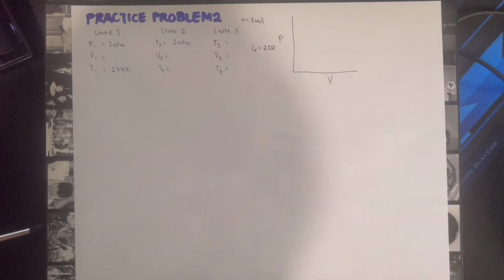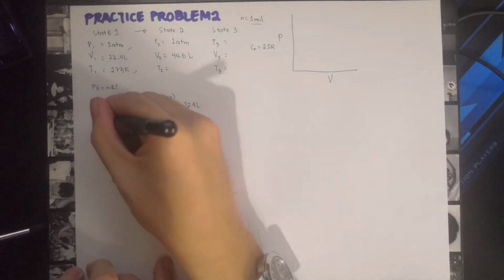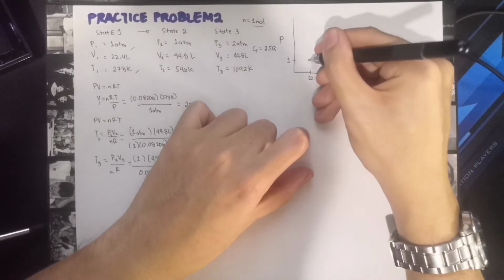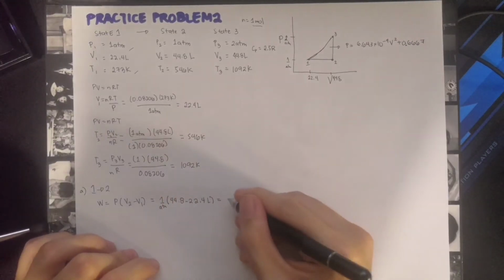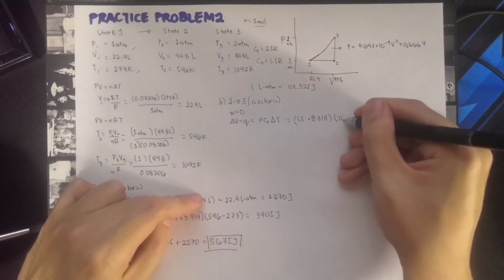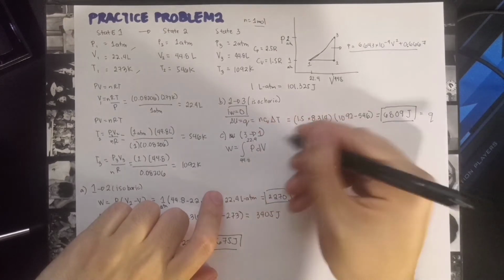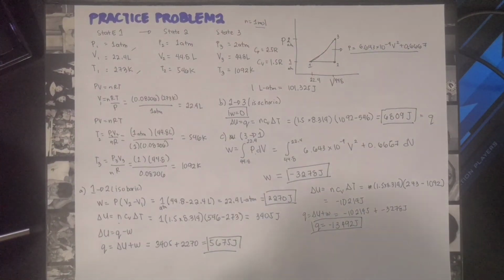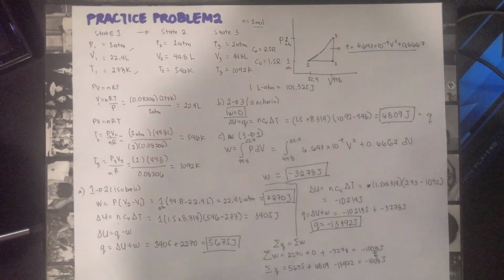Module 2 Practice Problem 2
Walkthrough of solution for Practice Problem 2